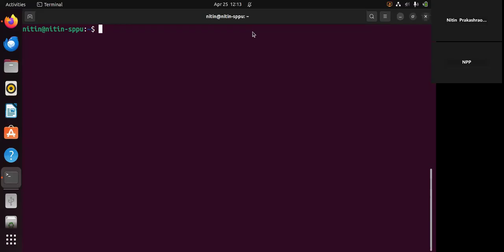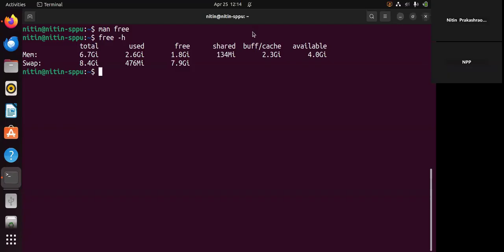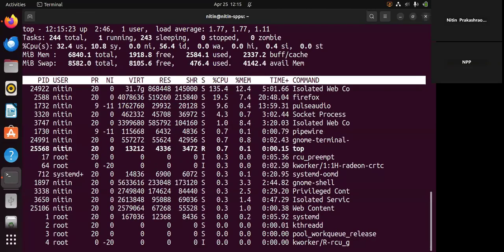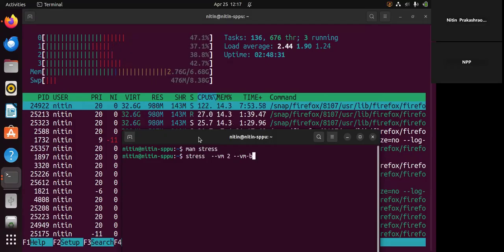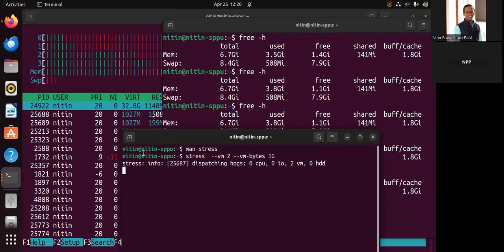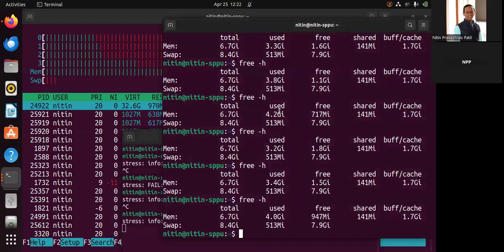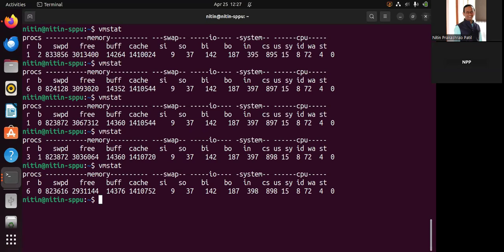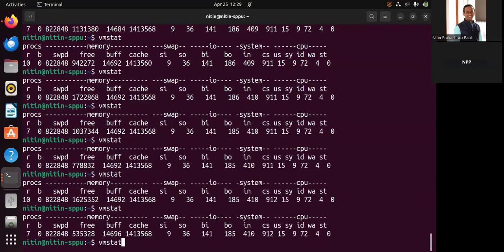See Paging in Action 🔥 Ubuntu Memory Management Explained Practically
Ever wondered what actually happens inside your system when memory runs out?

In this video, we go beyond theory and visualize paging in real time on Ubuntu. Instead of just explaining concepts, we use powerful Linux tools to observe how the operating system manages memory dynamically.

You will learn how the system:

Translates virtual memory using page tables and MMU
Handles page faults when required data is not in RAM
Moves pages between RAM and swap space
Makes intelligent decisions using page replacement strategies

We demonstrate this using real system utilities like:

free -h for memory snapshot
top and htop for live process monitoring
stress to create memory pressure
vmstat to observe actual paging activity

By the end of this video, you will not just understand paging —
you will see it happening live inside the operating system.

This is perfect for students of:
Operating Systems
Computer Engineering
Information Technology

and anyone curious about how memory really works behind the scenes.

What if a classic Bollywood line could teach you one of the most important concepts in Operating Systems?

“गुमनाम है कोई…” is not just a song it becomes a powerful lens to understand how memory works inside a computer. In this video, we connect emotion with engineering and storytelling with system design.

From deciding which page stays in memory to predicting future usage using LRU and FIFO, every line of the song mirrors a real OS decision happening silently inside your system. This is not rote learning this is conceptual clarity that stays with you.

If you are a Computer Engineering student preparing for exams, interviews, or just trying to truly understand OS concepts, this approach will change how you see learning forever.

Watch till the end and you will never forget Page Replacement again.